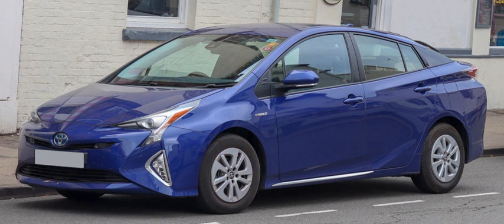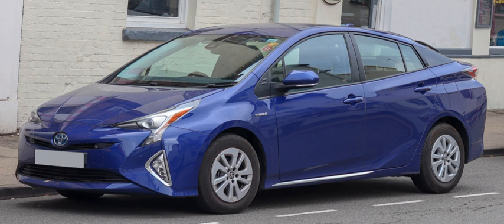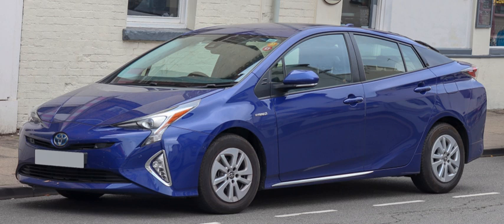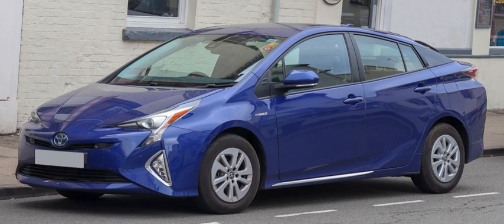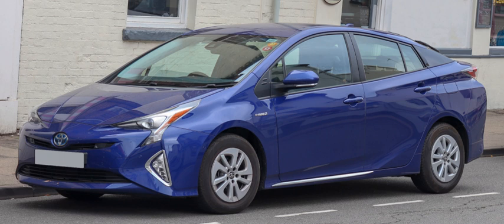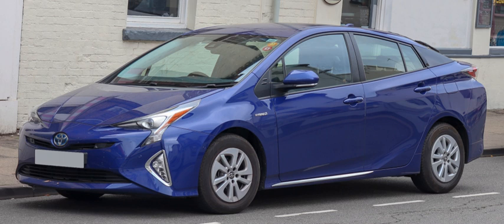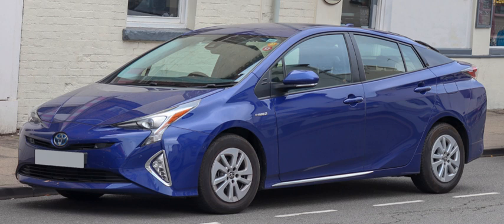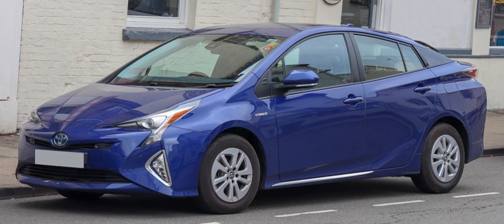Hybrid electric vehicles | Wikipedia audio article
00:04:29 1 Classification
00:04:39 1.1 Types of powertrain
00:06:58 1.2 Types by degree of hybridization
00:10:27 1.3 Plug-in hybrids (PHEVs)
00:12:56 1.4 Flex-fuel hybrid
00:13:48 2 History
00:13:57 2.1 Early days
00:20:24 2.2 Predecessors of present technology
00:27:37 2.3 Modern hybrids
00:34:58 2.4 Latest developments
00:44:16 3 Sales and rankings
00:51:20 3.1 Annual sales in top markets
00:51:31 3.2 Japanese market
01:01:30 3.3 American market
01:04:57 3.4 European market
01:22:34 4 Technology
01:23:52 4.1 Engines and fuel sources
01:24:02 4.1.1 Fossil fuels
01:30:16 4.1.2 Biofuels
01:31:35 4.2 Electric machines
01:34:08 4.3 Design considerations
01:35:14 4.4 Conversion kits
01:35:34 5 Environmental impact
01:35:44 5.1 Fuel consumption
01:37:58 5.2 Noise
01:42:26 5.3 Pollution
01:43:20 5.4 Top ten EPA-rated hybrids
01:44:07 6 Vehicle types
01:44:17 6.1 Motorcycles
01:46:25 6.2 Automobiles and light trucks
01:46:35 6.3 High-performance cars
01:47:32 6.4 Formula 1
01:48:16 6.5 Taxis
01:49:47 6.6 Buses
01:51:18 6.7 Trucks
01:54:17 6.8 Military vehicles
01:55:13 6.9 Locomotives
01:56:22 6.10 Marine and other aquatic
01:56:59 6.11 Aircraft
01:58:53 7 Hybrid premium and showroom cost parity
02:02:27 8 Raw materials shortage
02:03:28 9 Legislation and incentives
02:03:50 9.1 Canada
02:05:15 9.2 Israel
02:05:41 9.3 Japan
02:06:19 9.4 Jordan
02:07:01 9.5 Malaysia
02:08:24 9.6 Netherlands
02:08:47 9.7 New Zealand
02:09:14 9.8 Republic of Ireland
02:09:56 9.9 Sweden
02:10:31 9.10 United Kingdom
02:11:30 9.11 United States
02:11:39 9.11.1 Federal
02:12:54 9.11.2 States and local
02:15:37 10 See also

- Socrates

SUMMARY
A hybrid electric vehicle  (HEV) is a type of hybrid vehicle that combines a conventional internal combustion engine (ICE)  system with an electric propulsion system (hybrid vehicle drivetrain). The presence of the electric powertrain is intended to achieve either better fuel economy than a conventional vehicle or better performance. There is a variety of HEV types, and the degree to which each functions as an electric vehicle (EV) also varies. The most common form of HEV is the hybrid electric car, although hybrid electric trucks (pickups and tractors) and buses also exist.
Modern HEVs make use of efficiency-improving technologies such as regenerative brakes which convert the vehicle's kinetic energy to electric energy, which is stored in a battery or supercapacitor. Some varieties of HEV use their internal combustion engine to generate electricity by spinning an electrical generator to either recharge their batteries or to directly power the electric drive motors; this combination is known as a motor–generator. Many HEVs reduce idle emissions by shutting down the engine at idle and restarting it when needed; this is known as a start-stop system. A hybrid-electric produces less tailpipe emissions than a comparably sized gasoline car, since the hybrid gasoline engine is usually smaller than a comparably sized, pure gasoline-powered vehicle and if not used to directly drive the car, can be geared to run at maximum efficiency, further improving fuel economy.
Although Ferdinand Porsche developed the Lohner-Porsche in 1901, hybrid electric vehicles did not become widely available until the release of the Toyota Prius in Japan in 1997, followed by the Honda Insight in 1999. While initially perceived as unnecessary due to the low cost of gasoline, worldwide increases in the price of petroleum caused many automakers to release hybrids in the late 2000s; they are now perceived as a core segment of the automotive market of the future.As of  January 2017, over 12 million hybrid electric vehicles have been sold worldwide since their inception in 1997. Japan has the world's largest hyb ...